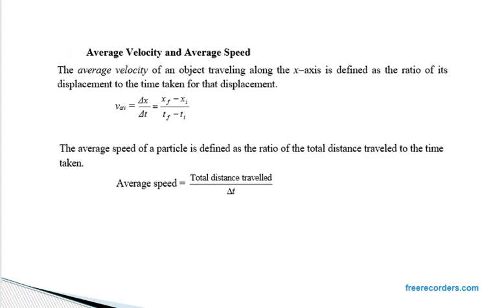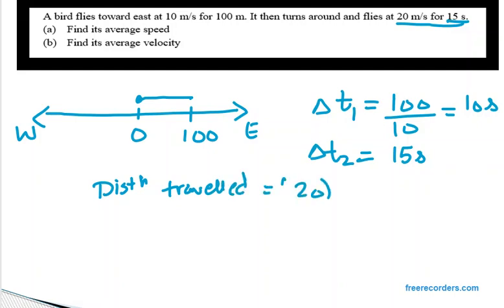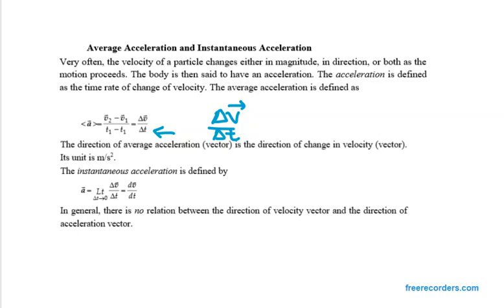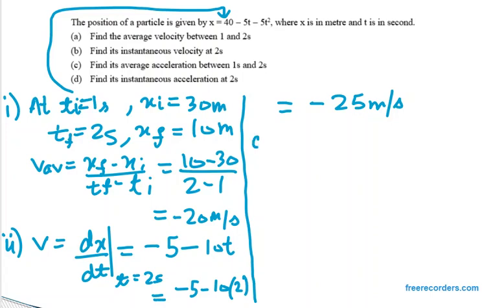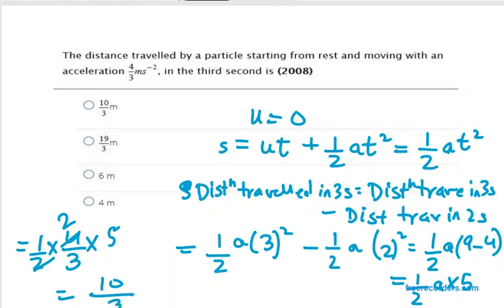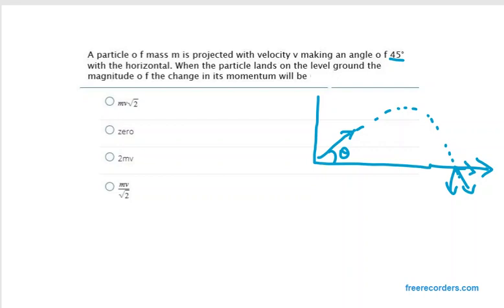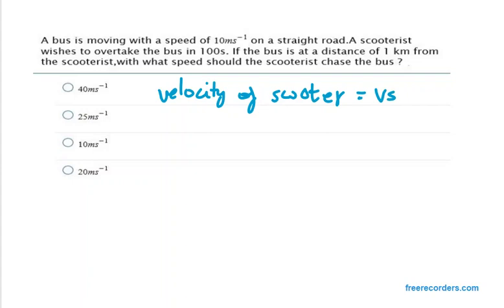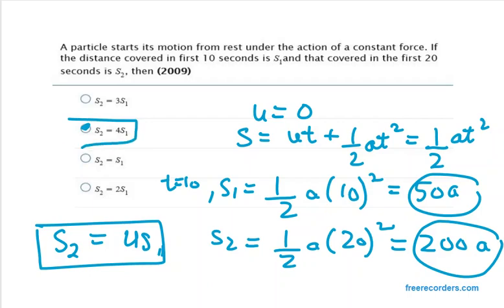Class 11 Basic Concepts and Important MCQ's from Kinematics for NEET 2020. | NEET pathshala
Basic Concepts and Important MCQ's from Kinematics for NEET 2020. | NEET Prep

MCQ's Includes-

1.

My online store for Notes and books for NEET